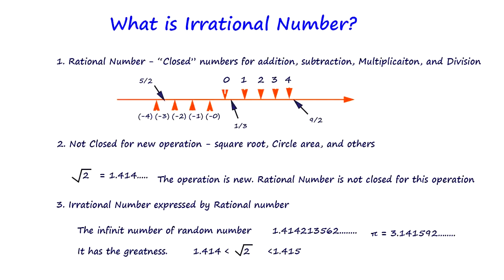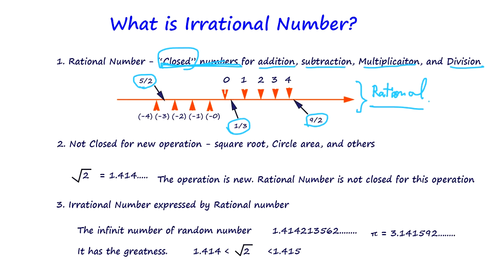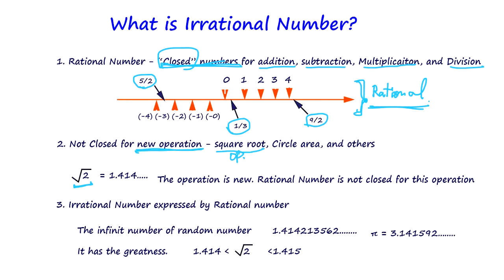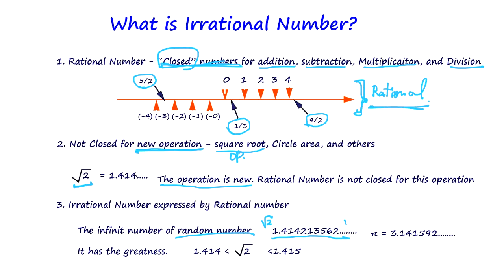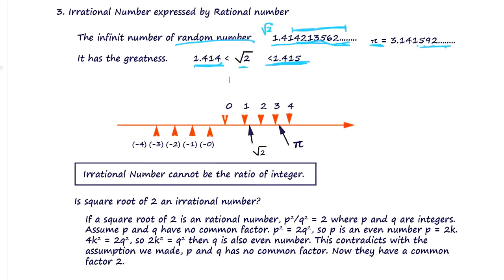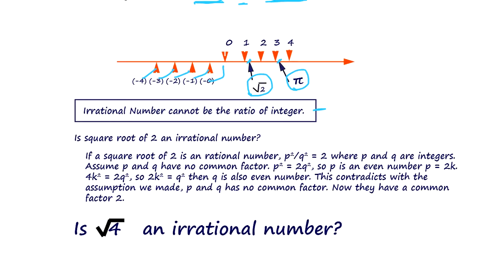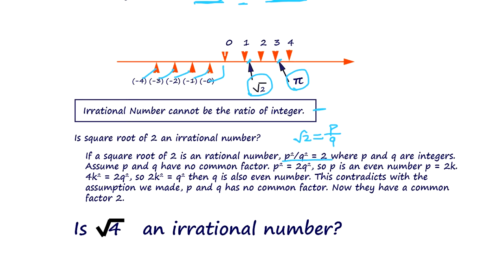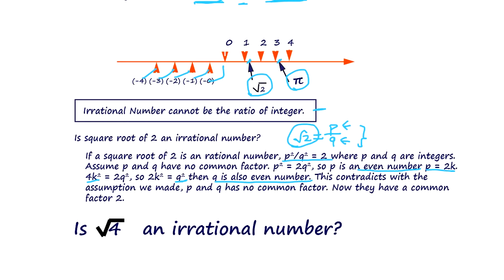What is "irrational" about it? Deeper understanding (2)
What is the irrational number? (2) Let's dig in more to get the clear picture.
Why is "irrational" about it?